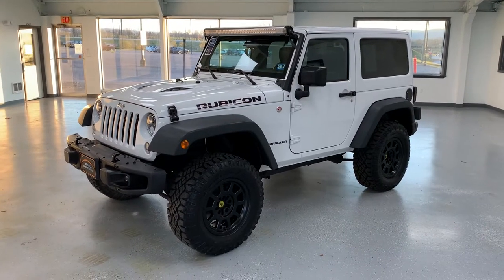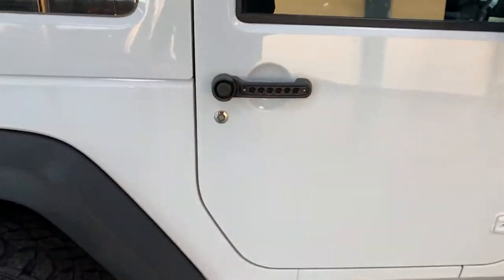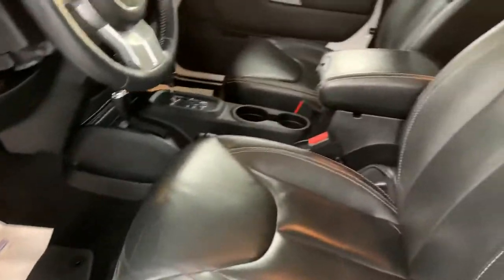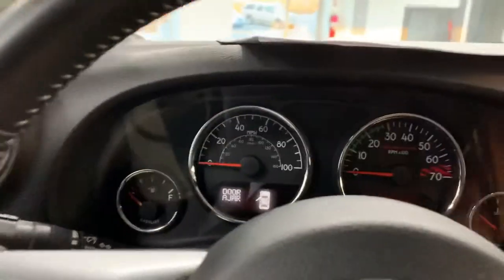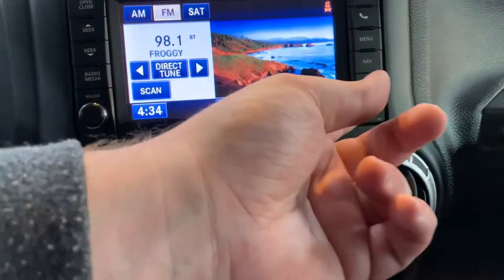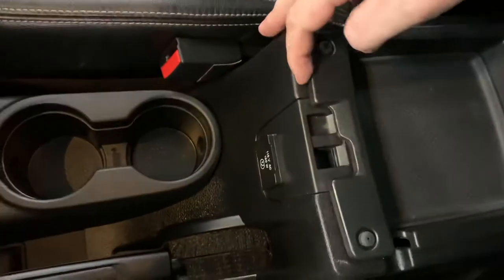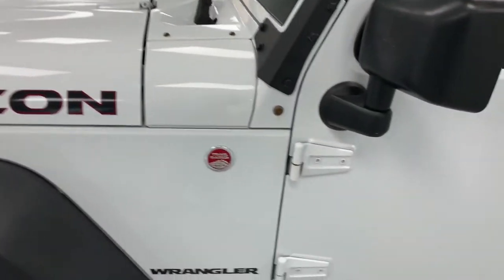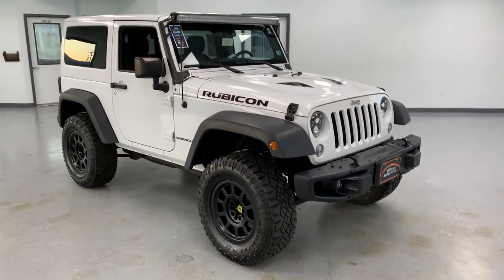2015 Jeep Wrangler Rubicon - Stock # DPS3M817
Check out this 2015 Jeep Wrangler Rubicon Bright White Clearcoat 3.6L V6 24V VVT. This Jeep has a light bar, after market wheels and tires with a matching spare. The tires are like-new and the brake pads and rotors are all new! After market headlights is also another feature that is included on the outside. Heated front seats, a Corbeau rear baja style seats, steering wheel mounted audio controls, and remote keyless entry. This Jeep has a clean CarFax and has been fully inspected in our shop! While there, it received NEW BRAKE ROTORS, NEW BRAKE PADS, an oil change, new cabin air filter, new engine air filter, and a fresh PA state inspection!
Thinking of making a trip to ATA? Check out our reviews on Facebook and Google to see what our customers are saying about us! ALSO—We guarantee Maryland and West Virginia state inspection! Need accessories with our vehicle? Our CarQuest Parts and Accessories store has you covered! Your time is important to us and we strive to make this easy with straightforward pricing, no hidden fees, and a non-commission sales staff!! Please call, email or text for more information. We are confident you'll find your visit to All Things Automotive very refreshing!! Your hometown car store!!! - Right across from Richards Farm and Dairy in scenic Fulton County. RelyonATA Jeep Wrangler JeepWranglerRubicon. Awards: * 2015 KBB.com 10 Most Fun SUVs * 2015 KBB.com 10 Coolest New Cars Under $25,000 * 2015 KBB.com 10 Best SUVs Under $25,000 * 2015 KBB.com 10 Most Awarded Cars * 2015 KBB.com Best Resale Value Awards